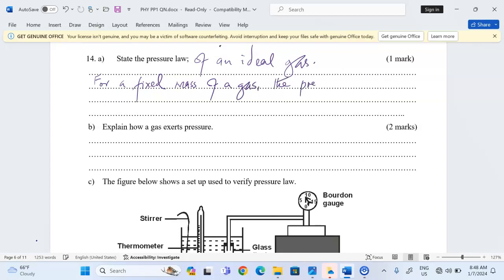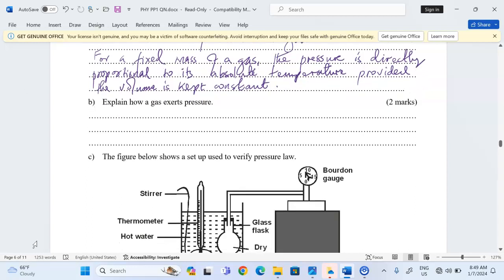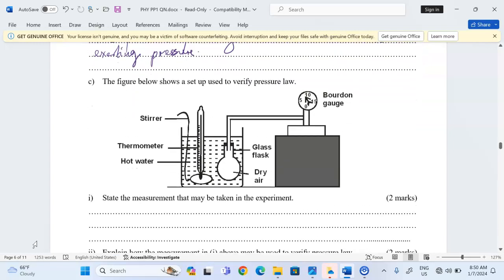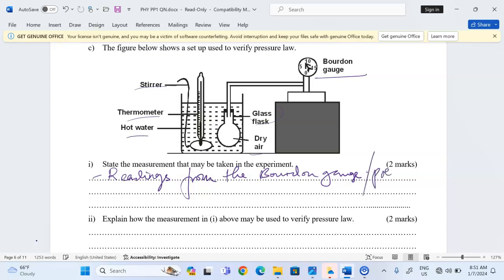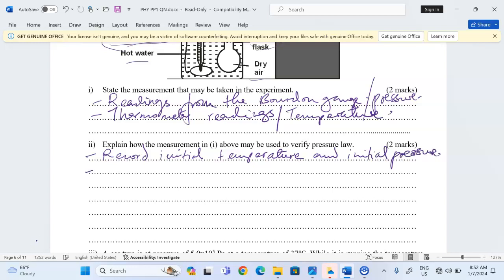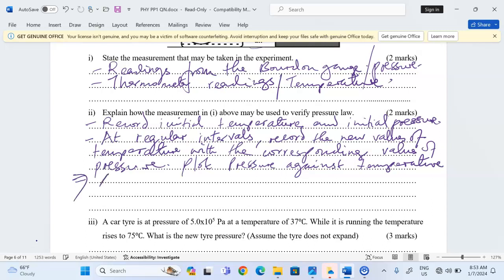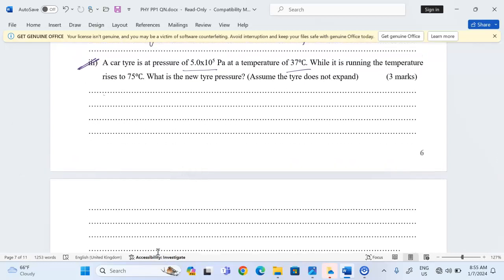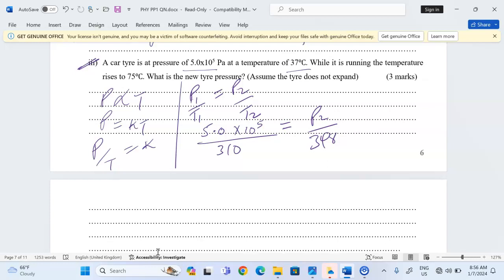GAS LAWS, THE PRESSURE LAW OF AN IDEAL GAS